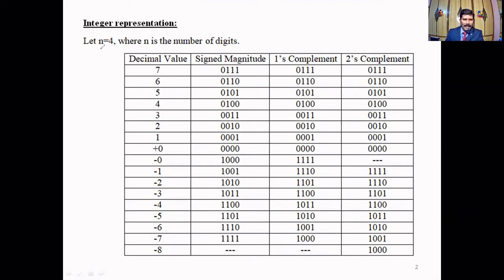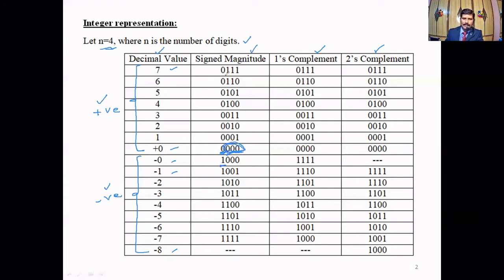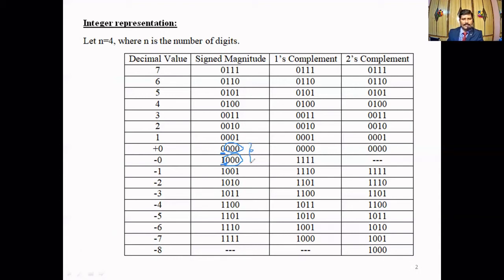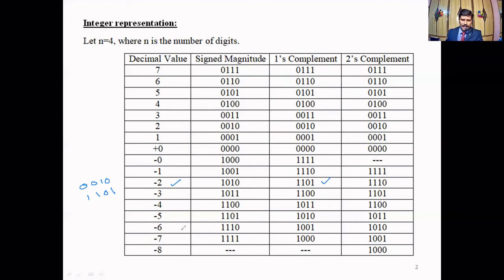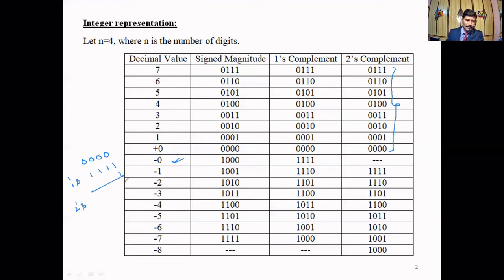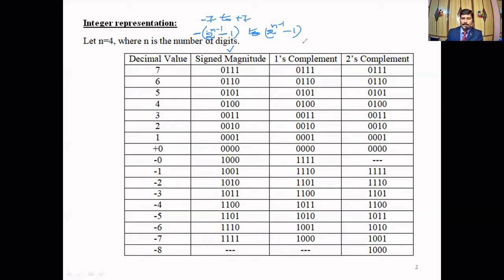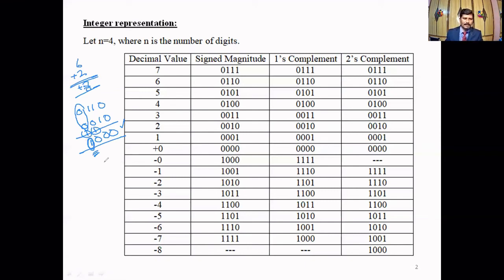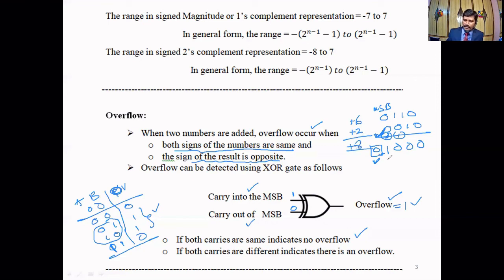#5-Best GATE class on "Integer Representation" concept | Digital Circuits | Balu techlines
This video helps the GATE aspirants to get full concept of the topic Integer Representation in the GATE subject "Digital Circuits"